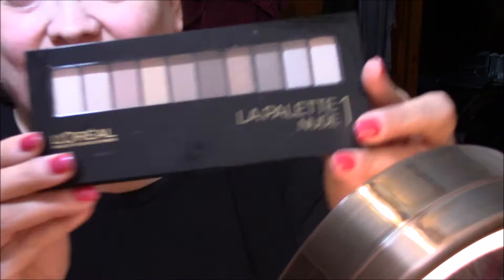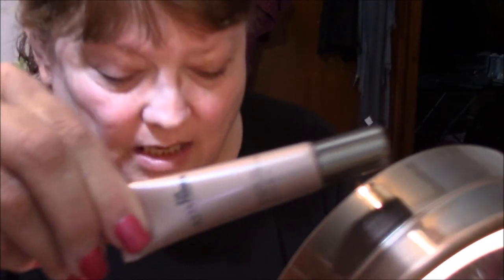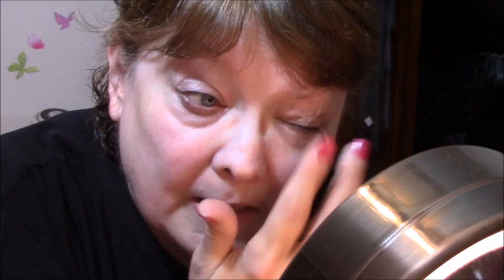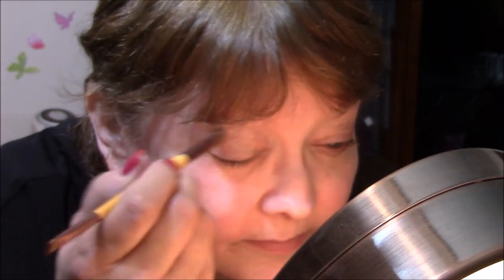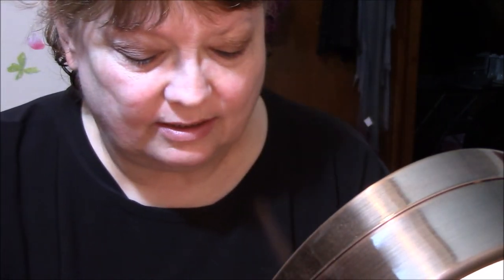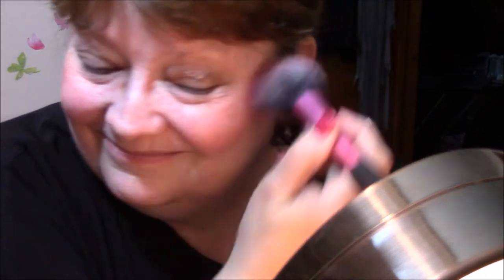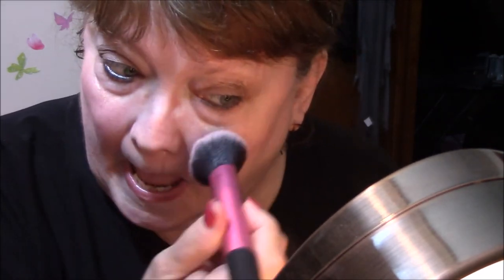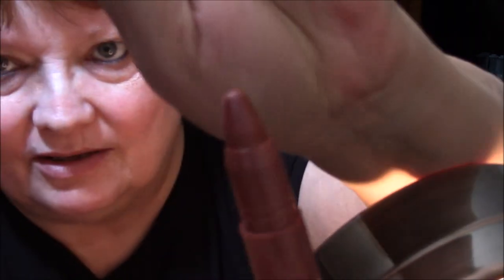Ulta Haul & GRWM 4-9-15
1st...I totally forgot to put on my mascara on video!! haha...I did remember before I left for work tho..phew

Makeup that I hauled and I'm wearing in this video...
Loreal LaPalette Nude 1...So far I really really like it!!
Ulta Lip Crayon in American Girl..It's a bit too brown for me...I wish it had just a bit of pink in it to make it more mauvy.
Ulta Gel Eye Liner in Black Out...LOVE!!!
Ulta Illuminating Powder in Pink Diamond...Soooo pretty!!
Ulta Eye Primer in Champagne...So far so good!!
Kardashian Beauty Radiant Ombre Blush in Torch Ombre...Soooo pretty!!